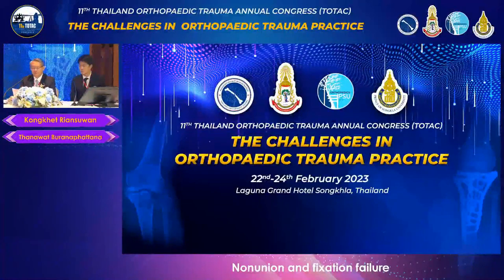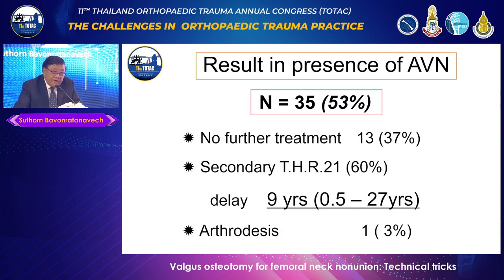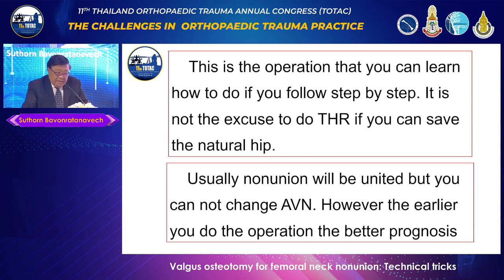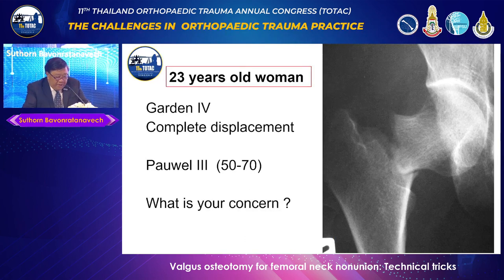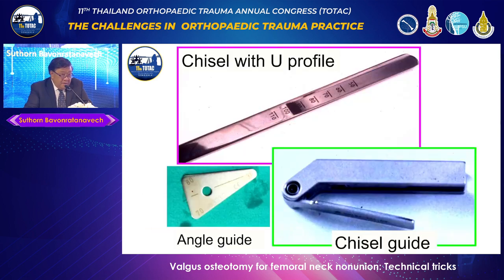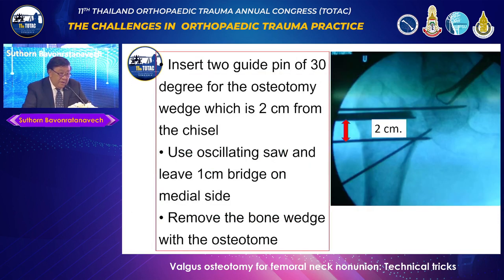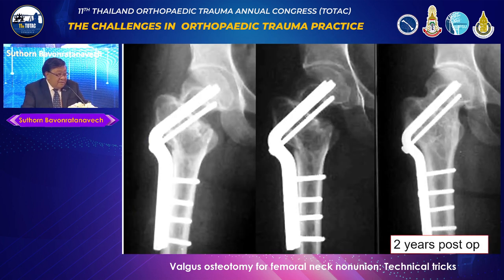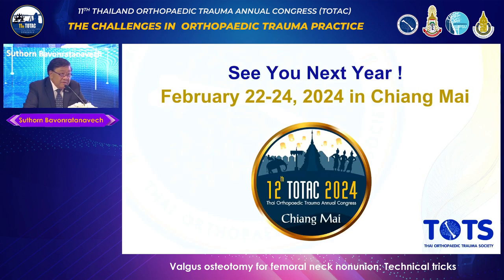Valgus osteotomy for femoral neck nonunion: Technical tricks Dr.Suthorn Bavonratanavech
Dr.Suthorn Bavonratanavech
Bangkok International Hospital

TOTAC2023 @ Songkhla city
Room A
Feb 24,2023

Copyright by TOTS